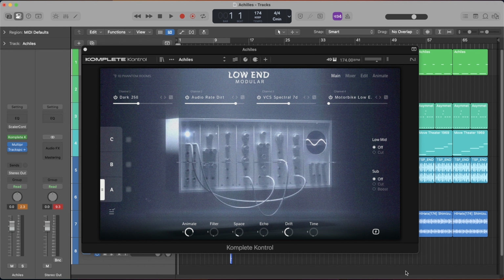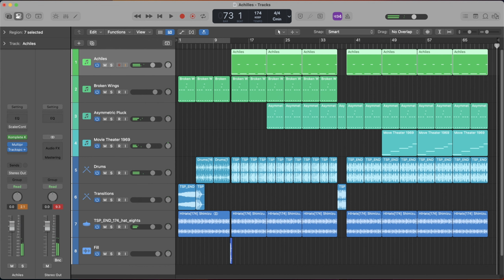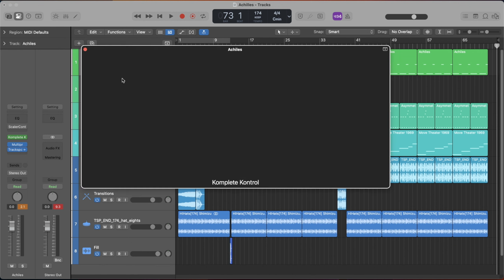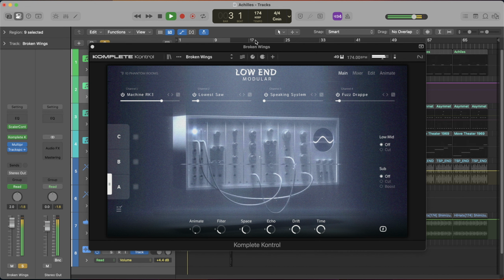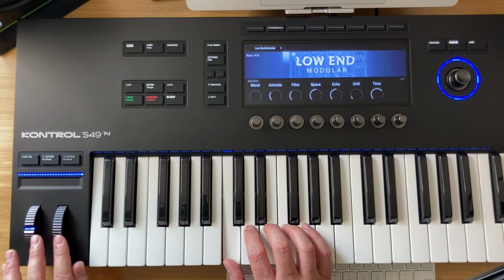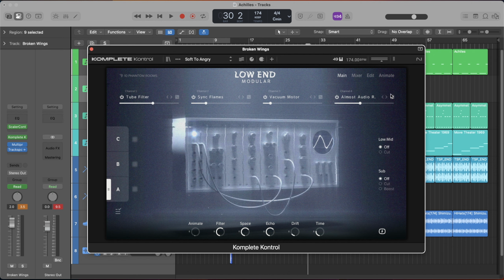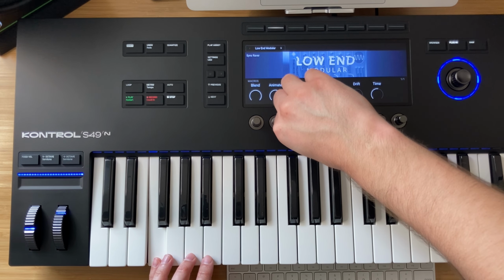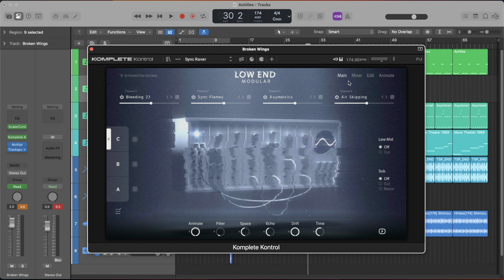Low End Modular! Dark, Cinematic, DnB - Native Instruments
-The sounds of premium vintage and modern modular systems pushed to the brink of their lowest pitches
-Morph between four instrument layers for endless possibilities
-Explore deep drones, pulsing pads, seismic basses, and special effects, created from over 200 sound sources

Walls of sound without the wires

Bring the sound of colossal modular systems to your productions and compositions, without any expert modular synth knowledge. Whether you’re crafting dark, cinematic soundscapes or immersive basslines, layer and morph between a range of different sources spread across a three-octave range. Explore 163 snapshots, created from hundreds of sound sources covering East Coast, West Coast, and Eurorack modules, and much more. Then roll the dice for instant results, or get hands-on with macro controls to add depth and movement to your sounds.

Low End Modular in action

From deep drones and basses to ethereal pads and special effects, Low End Modular comes loaded with a vast range of snapshots, for instant inspiration. Product specialist Reuben Cornell shares his favorites and shows how simple it is to use the macro controls, step sequencer, and blendable sources to design cinematic modular textures.

0:00 - Overview
1:03 - Demo Track "Achilles"
3:08 - Low End Modular UI / Kontrol MK3
4:05 - Track Breakdown
5:10 - More Presets
7:00 - Sound Sources
8:35 - Animate Feature
9:00 - Sync Raver Preset
9:53 - Conclusion